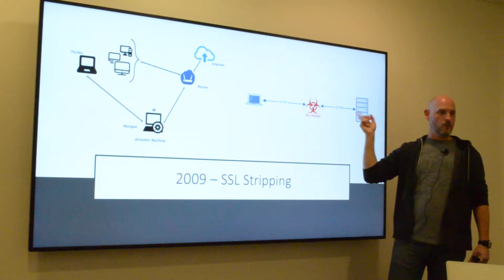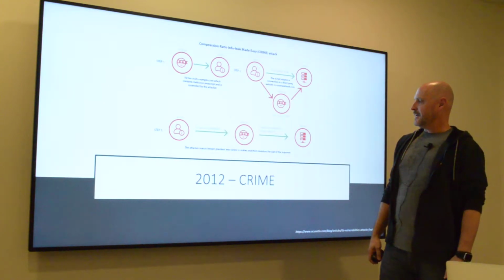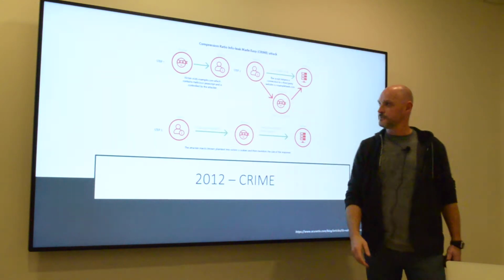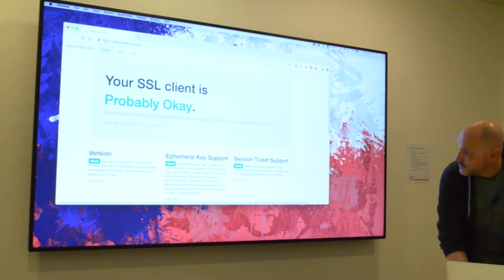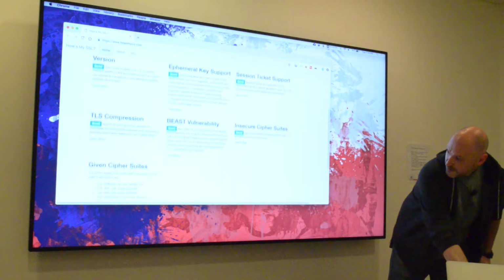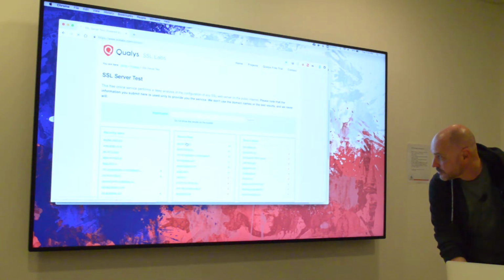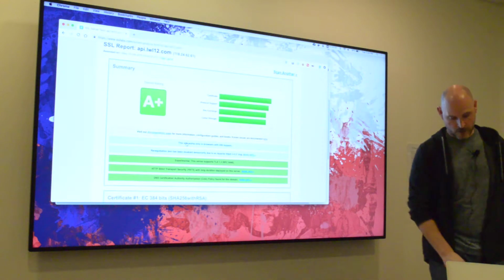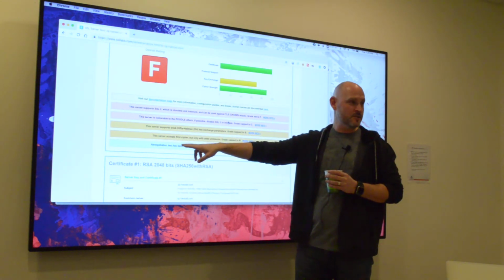Security Decrypted - SSL/TLS Internals (Part 3)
Doesn’t the little padlock in your browser really mean that your information is secure? Learn about secure communication, SSL and all that jazz. Here is the summary of the talk that was given at our Security Decrypted meetup by our member Ilan Dar:

"Many of us depend on secure online communication when dealing with our banks, making purchases, and sending private messages. Standard website security relies on the Secure Sockets Layer (SSL) protocol, which has been around since the 1990’s to protect web traffic communication, but how secure is SSL? Join us to learn how SSL works, its history, and what you can do to stay secure on-line. Along the way, we’ll look at some of the more famous cases of SSL exploits, and might even experiment with live SSL hacking."

This session was recorded on February 12, 2019.